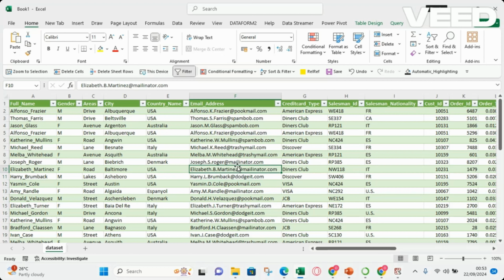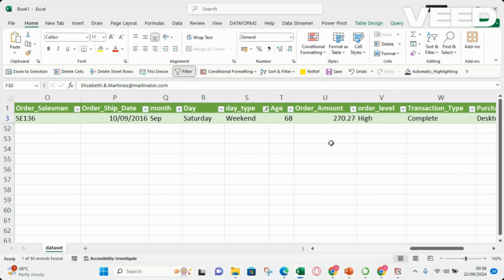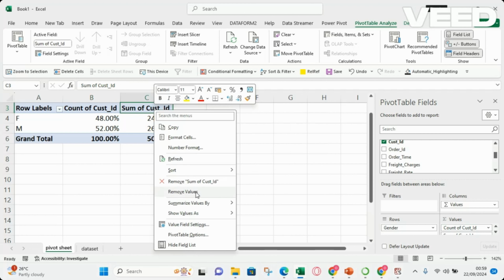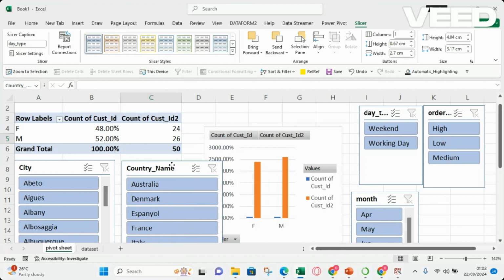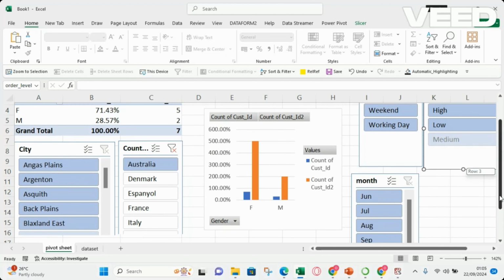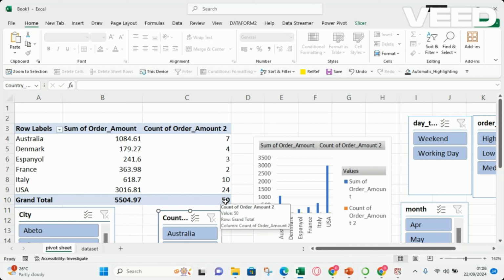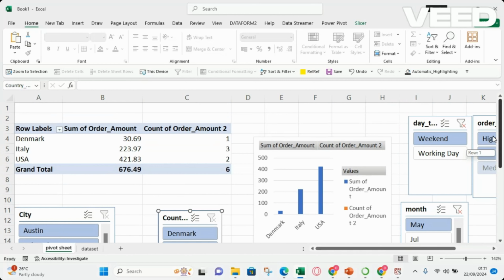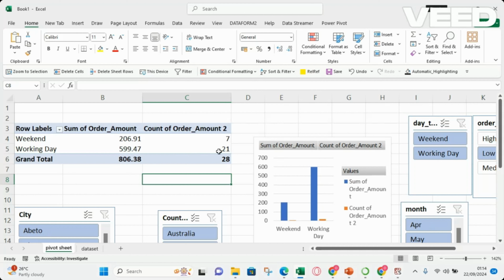EXPLORATORY DATA ANALYSIS WITH MICROSOFT EXCEL